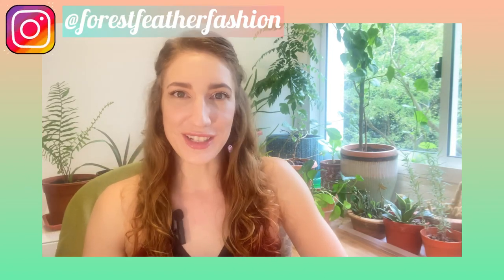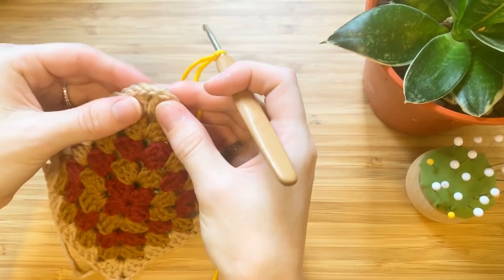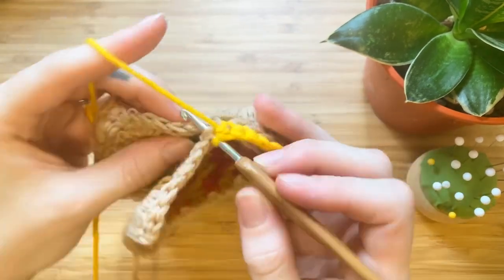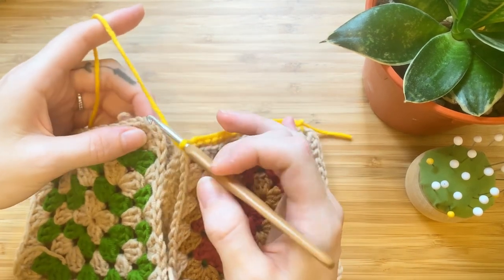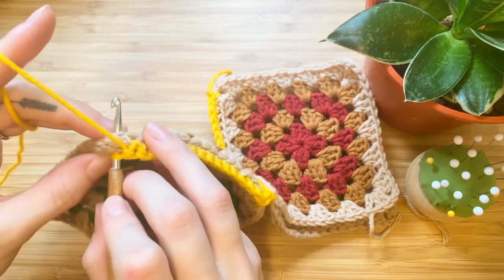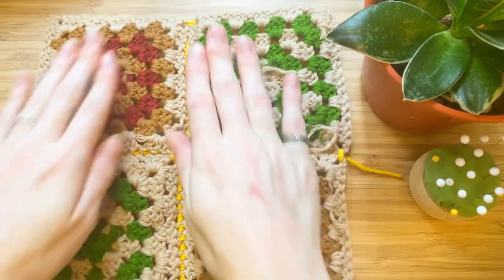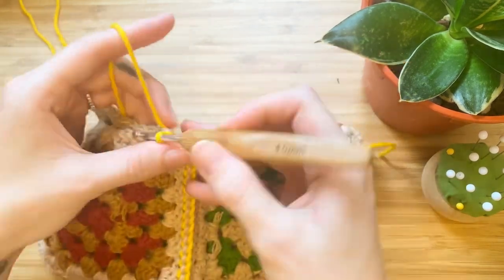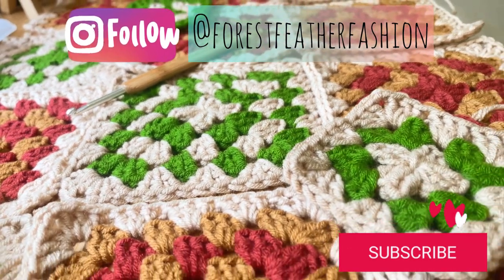How to join granny squares | 3 easy methods using a crochet hook! 🧶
So you’ve crocheted your granny squares and now aren’t sure how to join them? This video is perfect for you! I go through 3 different methods on how to join your squares with your crochet hook. No yarn needle or sewing involved.

All you will need is some yarn, a crochet hook and a pair of scissors. You can either use a bright/contrasting colour yarn or you can use the same colour as your outer border to make a invisible seam between the two granny squares.

Music Intro:
Reality by ASHUTOSH

Music background:
1 hour Aesthetic Music | No copyright by Aesthetic - YouTube Music